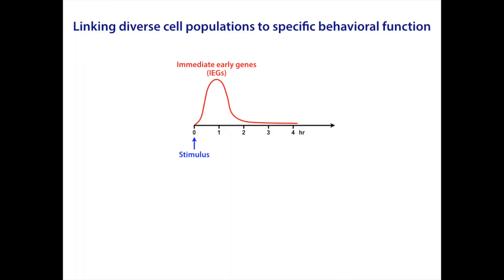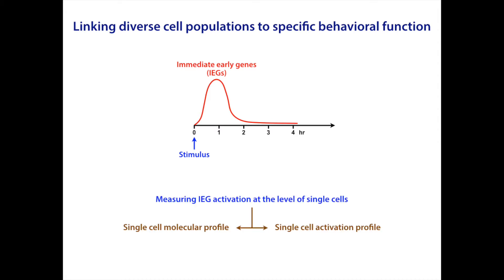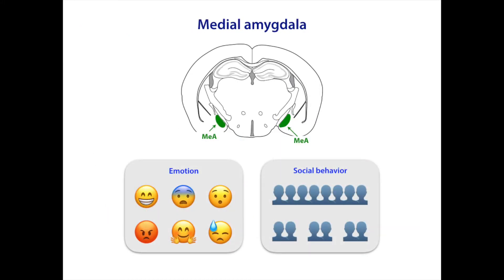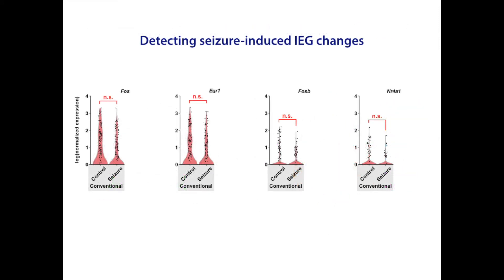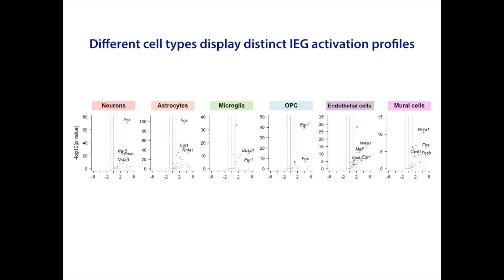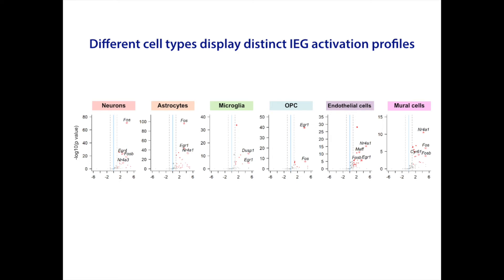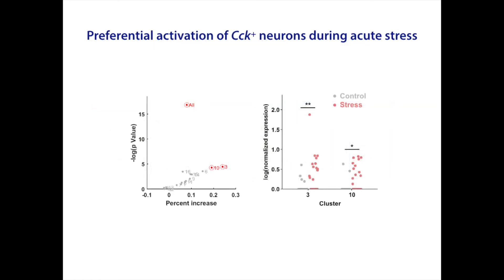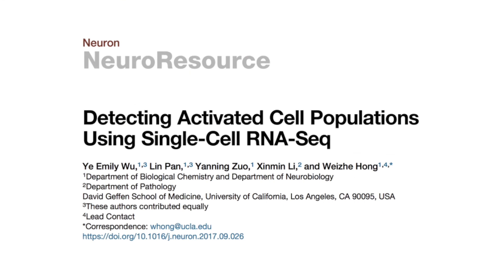Detecting Activated Cell Populations Using Single-Cell RNA-Seq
Linking heterogeneous brain cell types to distinct behavioral functions is an important step toward understanding how the brain works. Weizhe Hong and colleagues develop a new method Act-seq, which enables systematic detection of specific cell populations activated by physiological stimuli using single-cell RNA sequencing.